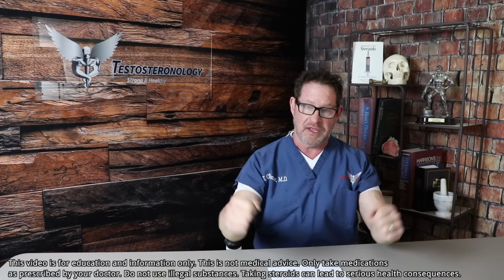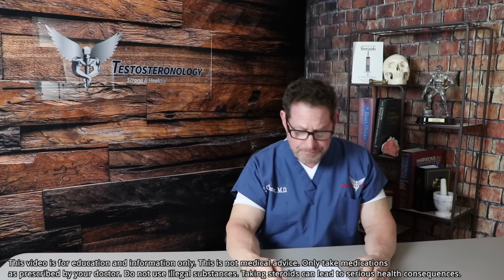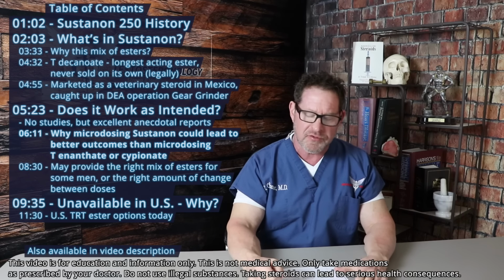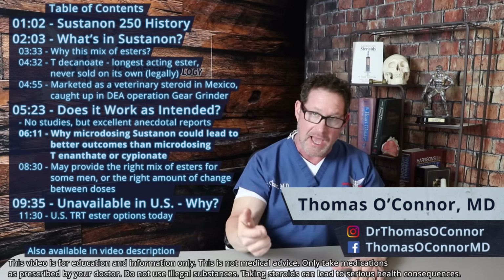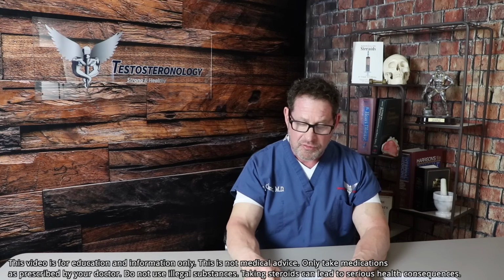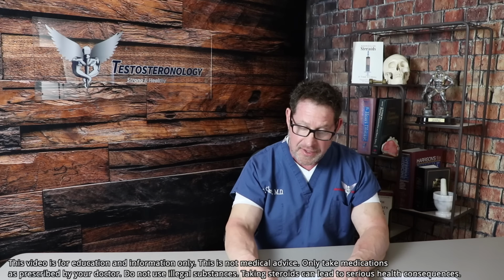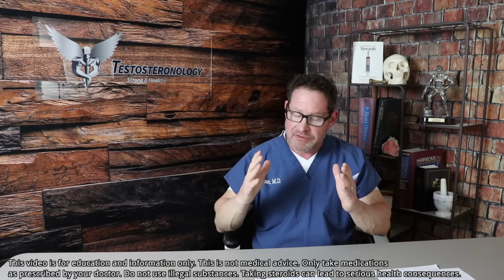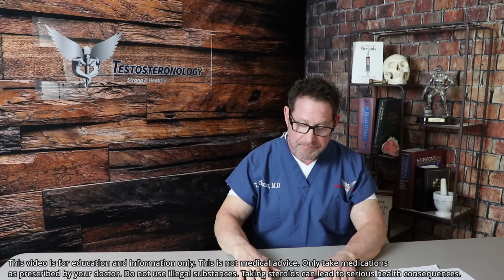Sustanon 250 - King of Testosterone? Doctor's Analysis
🌏💊📋 Please take my anonymous Global Steroid Survey: Understanding correlates of harm among people who use image and performance enhancing drugs:

Is Sustanon 250, a blend of testosterone esters used for TRT outside the U.S. and by bodybuilders as a base for steroids, the king of testosterone? There’s no research, but the anecdotal reports are good. In this video I take a close look at the esters in Sustanon, how it works, and potential reasons why so many men like how it makes them feel. Interestingly, even men who microdose Sustanon say it works better than microdosing esters available in the U.S.: testosterone cypionate and enanthate. I examine why that might be, and also why it was never made available in the U.S.

Introducing the Anabolic Doc App! Personalized health information for men

TABLE OF CONTENTS:

01:02 - SUSTANON 250 HISTORY
02:03 - WHAT’S IN SUSTANON?
03:33 - Why this mix of esters?
04:32 - T decanoate - longest acting ester, never sold on its own (legally)
04:55 - Marketed as a veterinary steroid in Mexico, caught up in DEA operation Gear Grinder
05:23 - Does it Work as Intended?
- No studies, but excellent anecdotal reports
06:11 - Why microdosing Sustanon could lead to better outcomes than microdosing T enanthate or cypionate
08:30 - May provide the right mix of esters for some men, or the right amount of change between doses
09:35 - UNAVAILABLE IN THE U.S. - WHY?
11:30 - U.S. TRT ester options today

Stay Strong and Healthy,
Dr. O

As the Anabolic Doc, since 2003, I’ve provided men who are using or have used anabolic steroids a confidential, ethical and professional medical venue to discuss their use.  I do NOT in any way support  the use of any performance enhancing drugs - PEDs, anabolic steroid or other medicine for muscle building or body transformation. The “off-label” use of PEDs, as such agents is considered illicit and may lead to adverse health outcomes. Please consult an expert health professional regarding any medical agent and do NOT use any medicine without the explicit advice and supervision of an appropriate medical expert.

This video is for education and information only. Only take medications as prescribed by your doctor. Do not take illegal substances. Taking steroids can lead to serious health consequences.